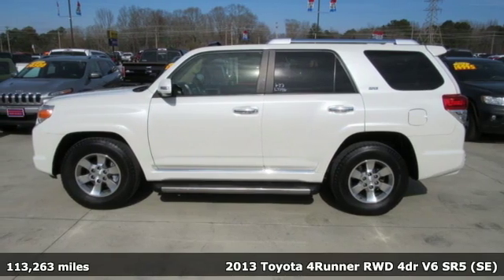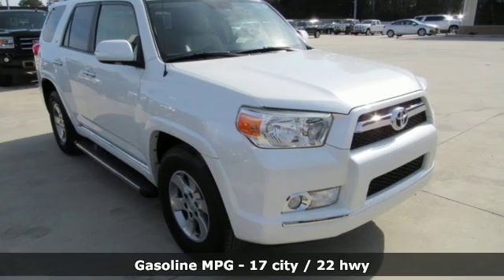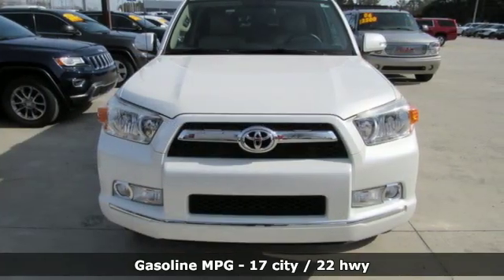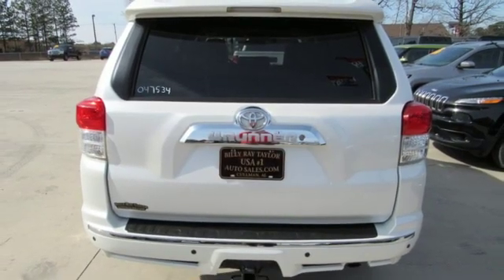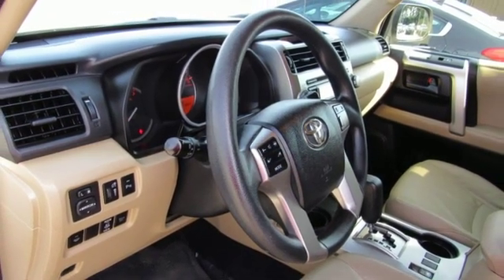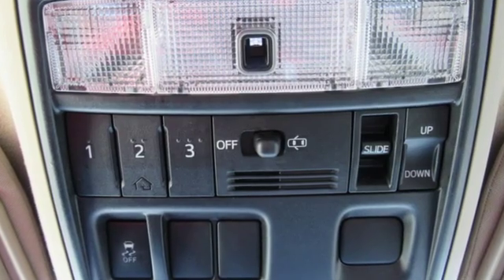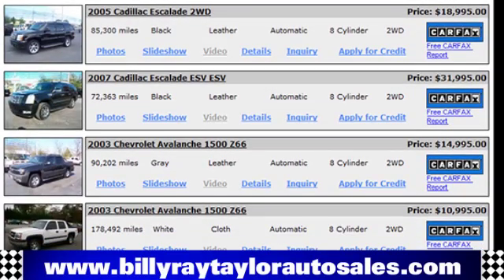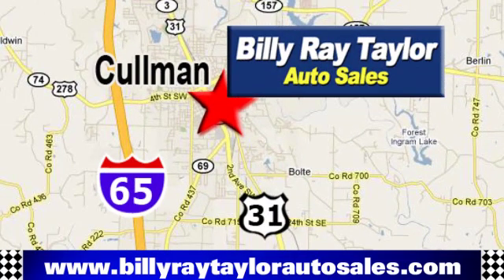2013 Toyota 4Runner Cullman - Birmingham, AL